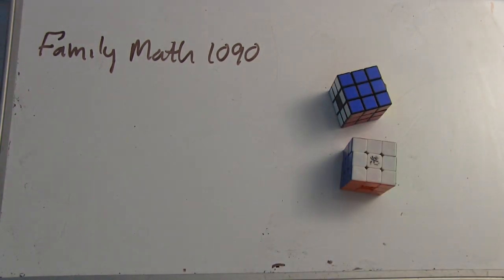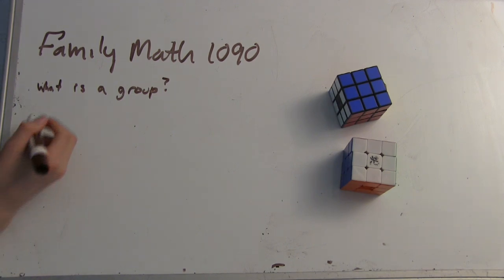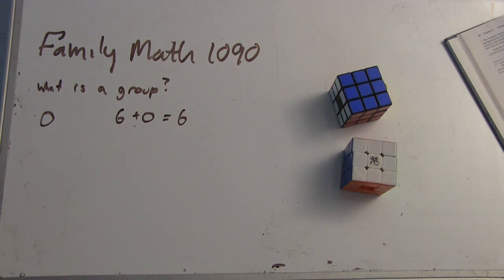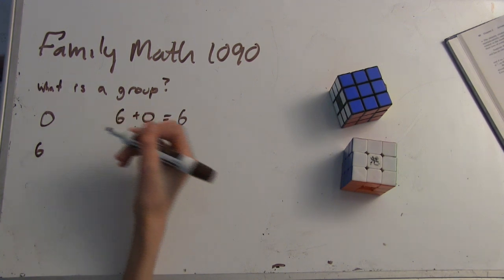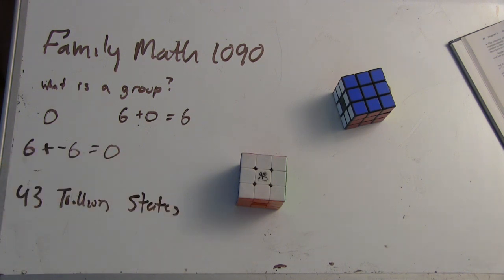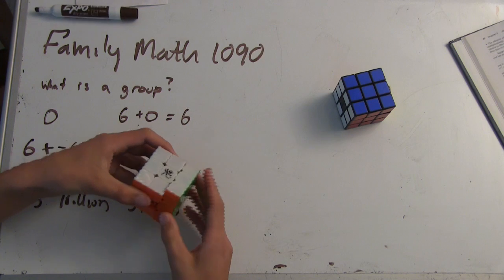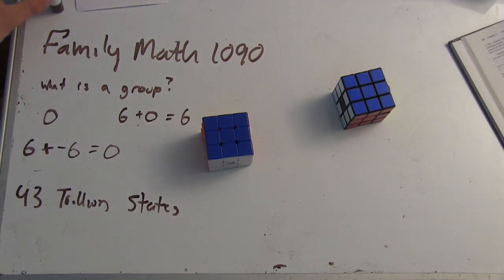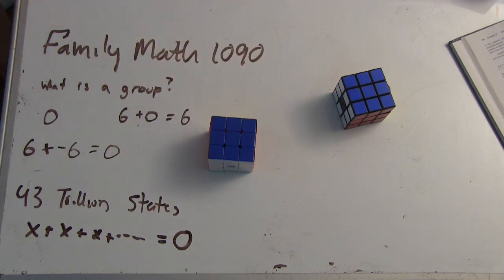FamilyMath1090a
1/3 of talking about the Rubik's cube episode of the Mathematical Objects podcast with my kids